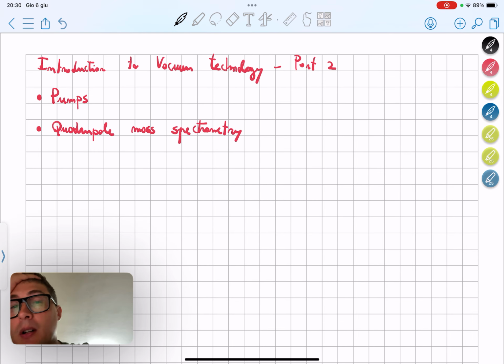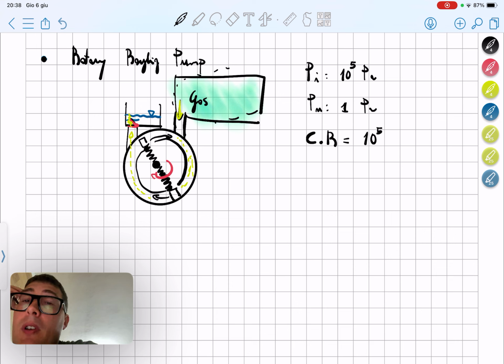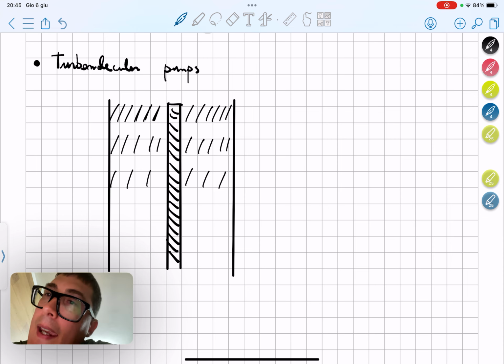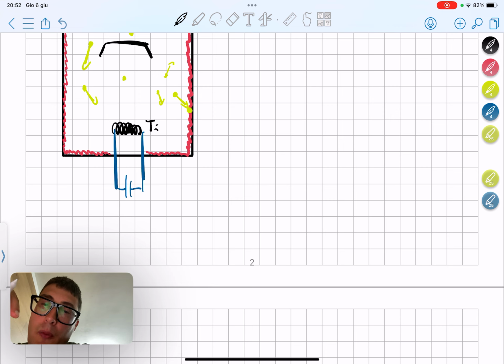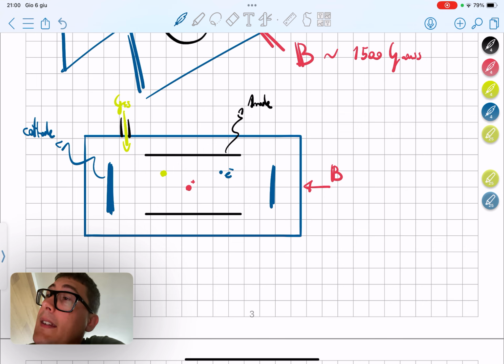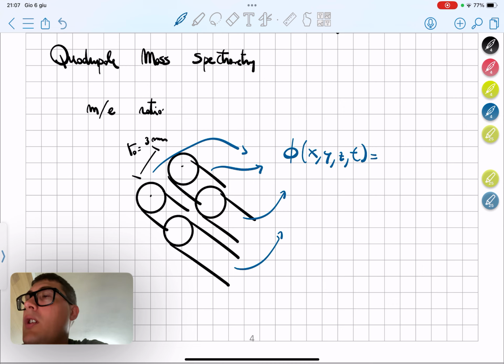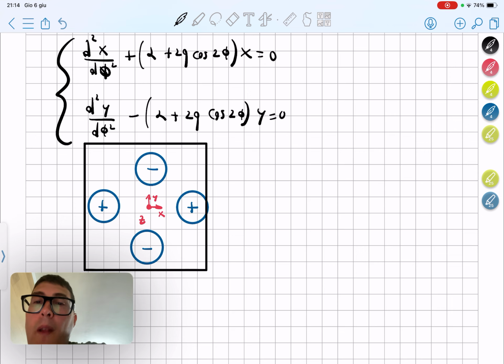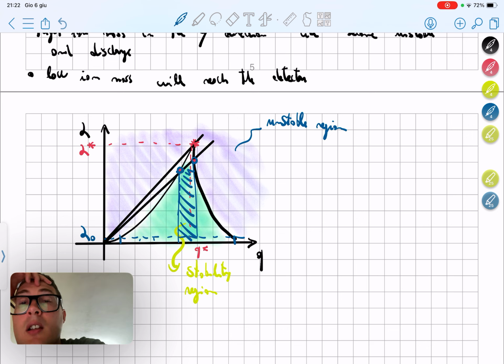Equipment and Tools for Physics Research - 2 - Unveiling the Secrets of Vacuum Technology in Physics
Errata Corrige: In the Root pumps the two lobed rotors rotate in opposite directions within a casing, apologies for the confusion.

In this video, we explore the fascinating world of vacuum technology as a crucial component of physics research. Join us as we delve into the different types of pumps and learn how to measure ions through quadrupole mass spectrometry. Discover the pivotal role that vacuum technology plays in advancing our understanding of physics concepts and experiments. Don't miss out on this educational journey to unlock the secrets of successful physics research!